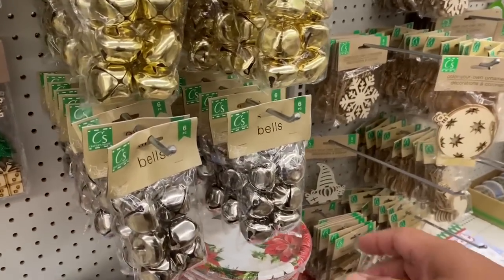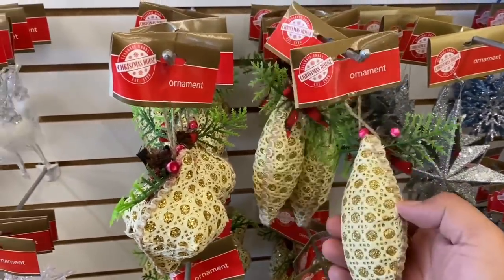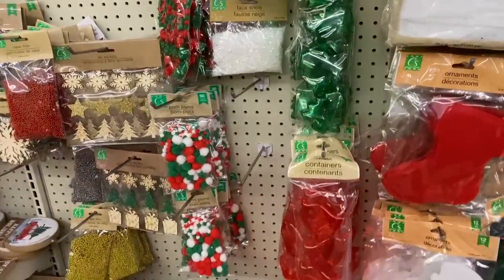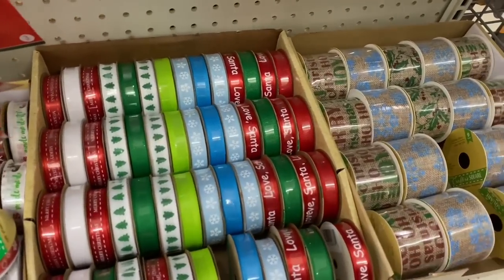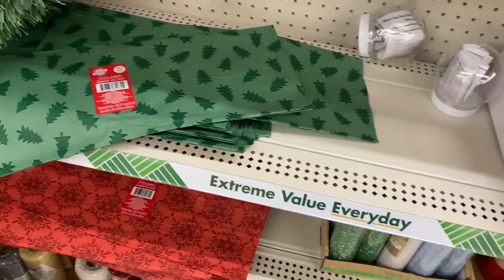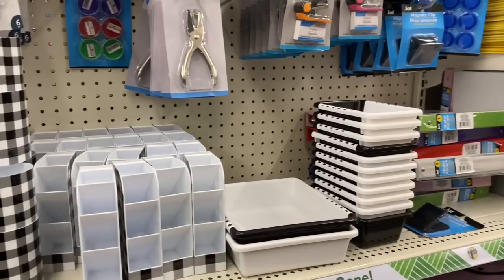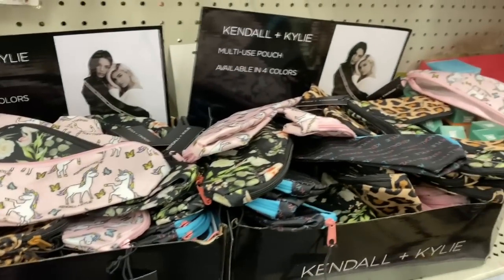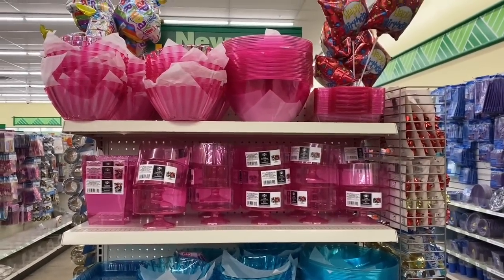Dollar Tree - ALL NEW DEALS - Shop With me at Dollar Tree 10/8/22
Let's do a Dollar Tree shop with me. Come and see what is new at Dollar Tree. I love Dollar Tree shopping, so many great deals at Dollar Tree.There is tons of new Dollar Tree Christmas 2022 Loving all of the new  There is also tons of Dollar Tree DIY items for Christmas 2022 Dollar Tree organization items! Hope you enjoy this Dollar Tree shop with me, tons of new deals at Dollar Tree this week. Dollar Tree - ALL NEW DEALS - Shop With me at Dollar Tree 10/8/22 I can't believe I found Kylie and Kendall Jenner makeup bags!!

To all The 99 shoppers thank you for always supporting me and helping me along the way, you are all  Queen of the 99. My channel is focused on helping you save money, make every penny count while getting name brands, healthy foods on a budget! I love to do 99 Cents Store Hauls. It is all about living your best life on a budget! And being Chic on the cheap!

TIME STAMPS:
0:00 - Intro
0:30 - Dollar Tree Shop With Me
1:11 - Dollar Tree AMAZING  Deals
3:33 - Dolar Tree CHRISTMAS Shopping Vlog
5:55 - Dollar Tree Christmas MUST HAVES
7:11 - Amazing Deals with Sway To The 99
10:10 - Dollar Tree Shopping Vlog
12:12 - Dollar Tree w/me for Amazing Deals
14:48 - Outro

✨✨ SOCIAL MEDIA✨✨

🛍 TARGET CHRISTMAS AT THE DOLLAR SPOT🎄🎁 Target Christmas 2022

SWAY F.

Thank you to all of you for tuning in each week and supporting my content, you are all beautiful Queen Of the 99 and Queen of the Dollar Tree Stay Blessed. And don't forget to, Do The 99!